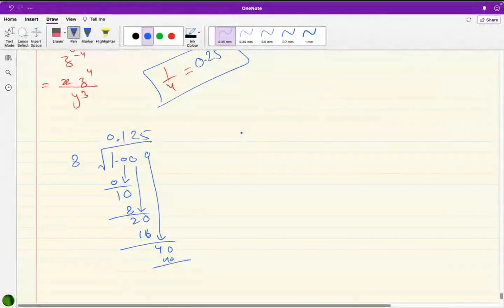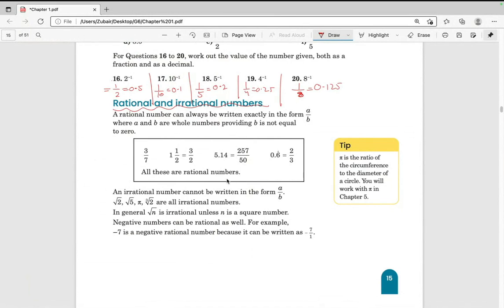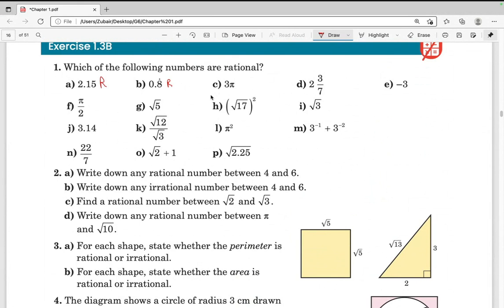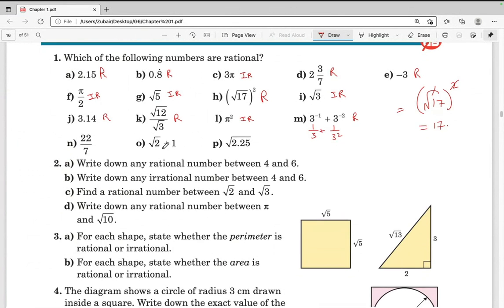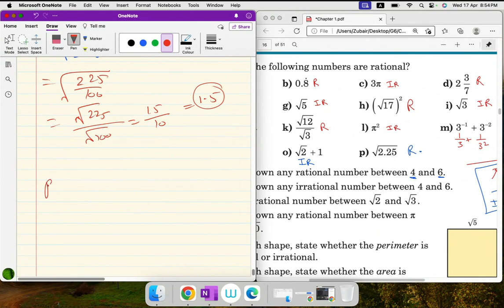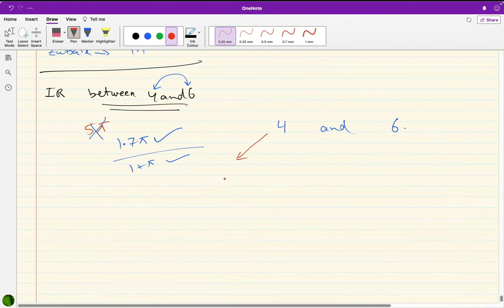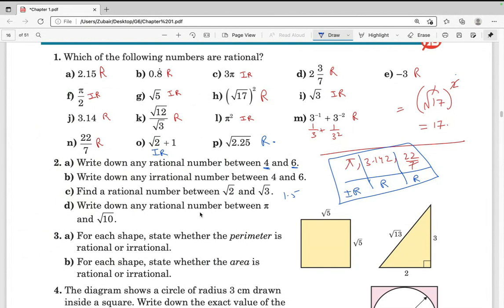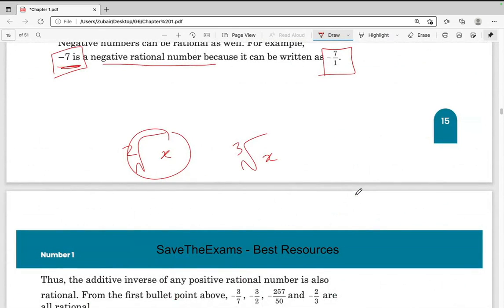Rational and irrational numbers | IGCSE Math 0580